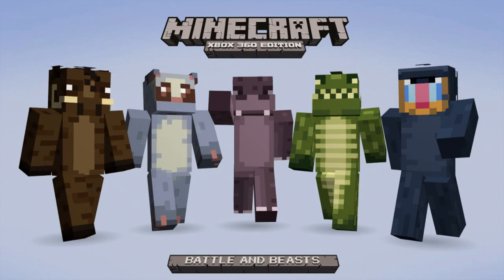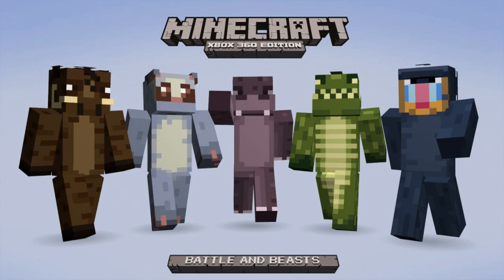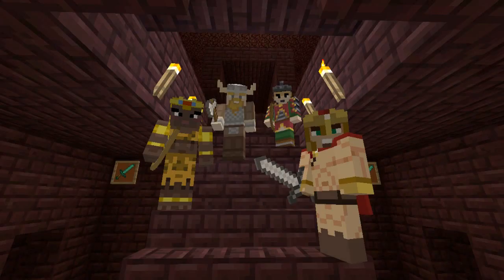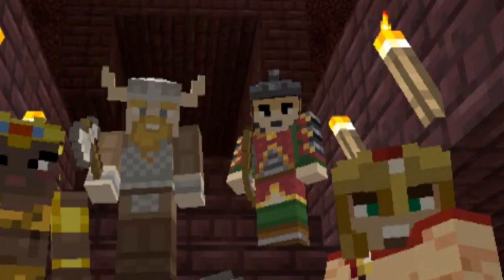Minecraft (Xbox 360) Leaked Battle & Beasts Screenshots - Vikings, Warthog + More!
Hey guys got my hands on some Leaked screenshots accidentally posted by PlayXBLA.com Displaying some more screenshots from the Community Battle & Beasts Skin Pack! Hope you guys Enjoy! Can we get 150 likes for these Leaked Images?

top 3 pixel art
Community skin pack
skin pack 4
dlc
TU8 bug fix list
posion cure
milk
xbox 360 minecraft maps
how to download custom maps
adventure maps
the end for minecraft xbox
ender dragon
ender portal
dragon egg
end stone
enderman
Minecraft
hunger games xbox
1.0.1 update
minecraft xbox 360 hunger games
map download
enchanting
brewing
potions
the end
ender dragon
ender portal
nether fortress
blaze
blaze spawners
nether warts
golden apple
hunger games map for the xbox
br3thr3n
minecraft xbox 360 edition
hidden chest
gold
diamond
iron
redstone
pistons
eye of ender
teleport
ender pearl
tu8
how to
tu9
whats to come tu9
magma cube
zombie
creeper
mob trap
spawners
blaze spawners
mooshroom
diamond
gold ingot
iron ingot
bug fix list xbox
hunger games
youtubers
skin pack
texture pack
end stone
seed
seed spotlight
XBLA
4jStudios
nature
dessert
next update
spawn eggs
upside down stairs
iron golem
snow golem
climable vines
tu9
tu10
title update
1.1
fire charges
item frame
climable vines
map locations
nether reset
1.0.1 seeds
tu8 seeds
colored wood
new textures
wooden button
item frame
skin pack 4
news
title update 9
tu9
1.1
lets troll
episode 2
minecraft trolling
minecraft xbox 360 troll
texture pack review
texture packs for the xbox 360
cape glitch
mods
trip wire
survival map
hunger games
adventure map
tu9 release date
tu9 trailer
tu9 change log
tu9 predictions
minecraft skygrid
minecraft xbox 360 skygrid
lets play
playthrough
walkthrough
adventure map
release date
tu9
dugeons
mineshaft
diamonds
nether fortress
the end
ender portal
spawn eggs
item frame
fire charges
colored wood
bug fix
change log
stronghold
Easter Egg hunt (custom map) download
redstone bud switches
bed bomb tutorial
how to kill the ender dragon
best way to kill thwe ender dragon
TU9 defeating the ender dragon
minecraft xbox 360 how to defeat the ender dragon
how to capture dragon egg (minecraft xbox 360)
fire charge tutorial
fire charges (their uses)
duplication glitch
how to duplicate
tu9 duplication glitch
minecraft xbox 360 how to duplicate rare enchantments
tu9 seeds
tu9 seed spotlight
best tu9 seed
blacksmith chest
TU10 Bug fix update
TU10 change log
TU10 release date
giant zombie mod
minecraft xbox 360 mods
minecraft xbox 360 mod
minecraft xbox 360 store redstone
best seeds
release date
best tnt cannon
minecraft xbox 360 tv mod